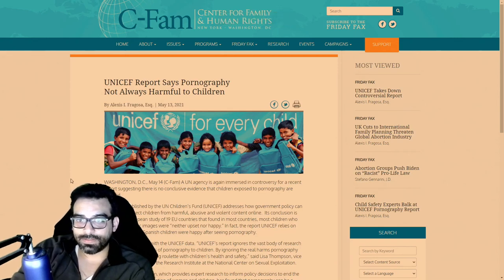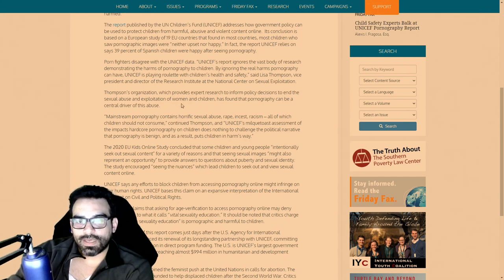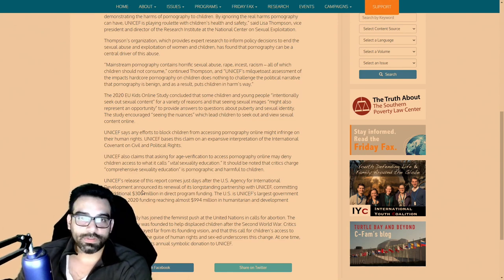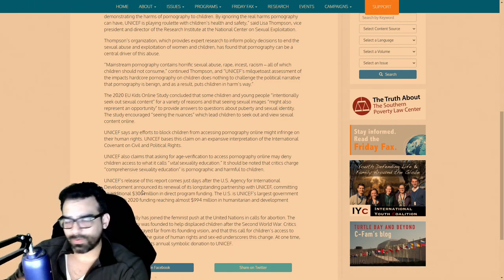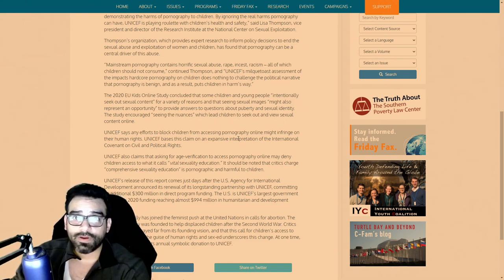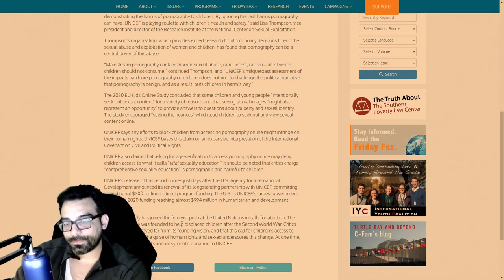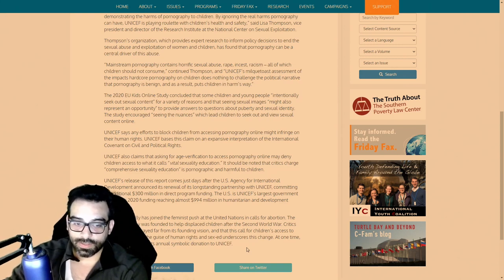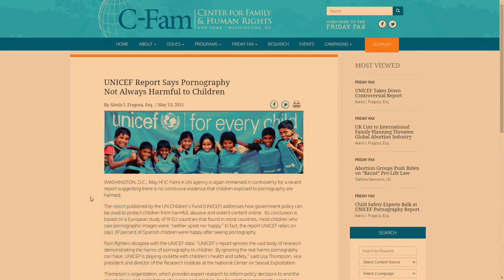Pornography Not Always Harmful to Children-UNICEF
UNICEF Report Says Pornography Not Always Harmful to Children in a rather disturbing article we will consider today.